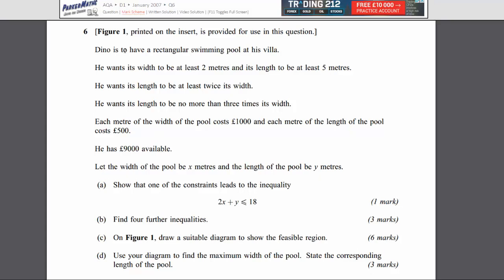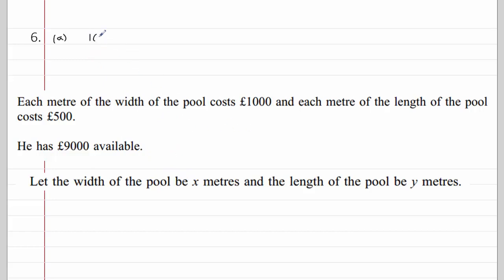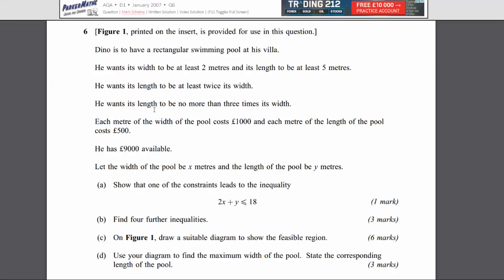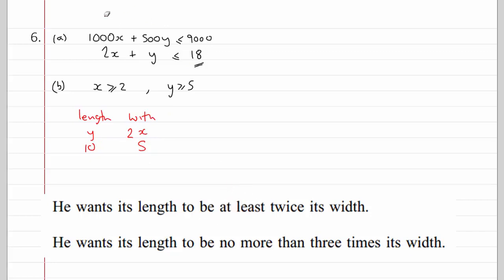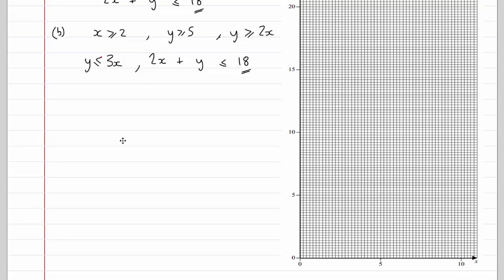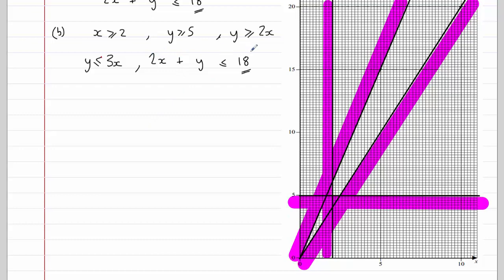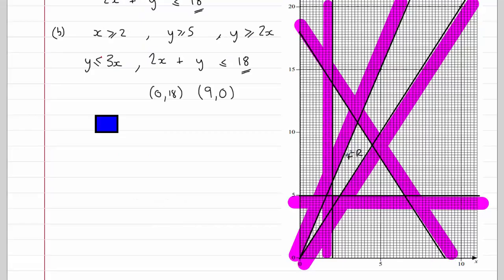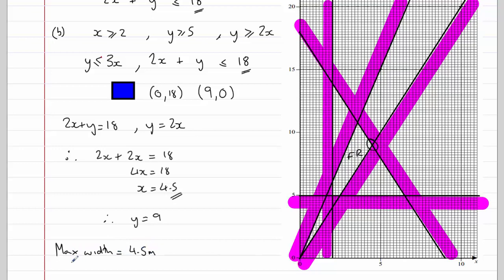AQA Decision 1 | January 2007 | Q6 | Video Solutions | A Level Maths